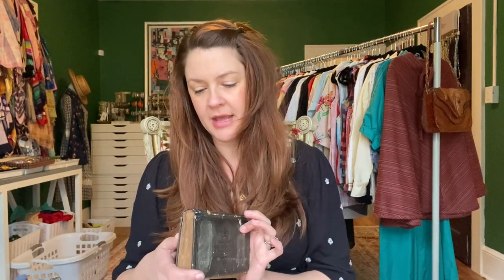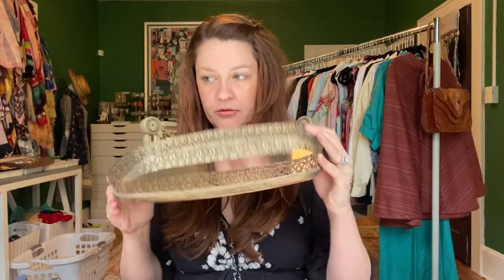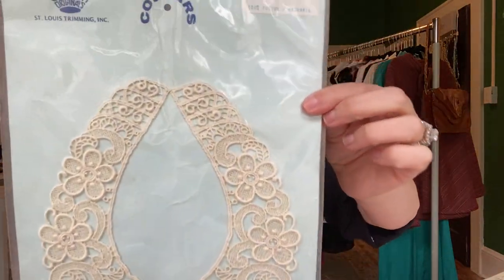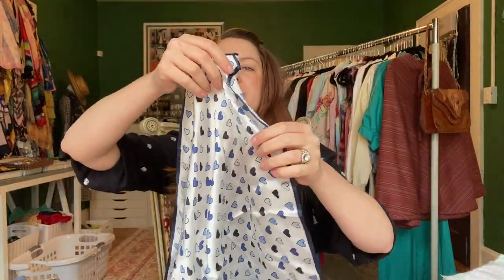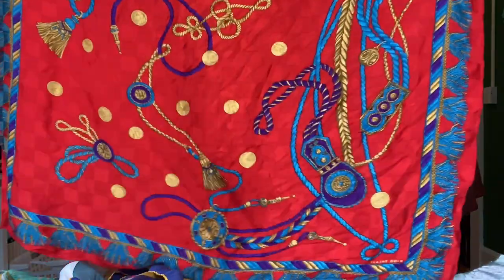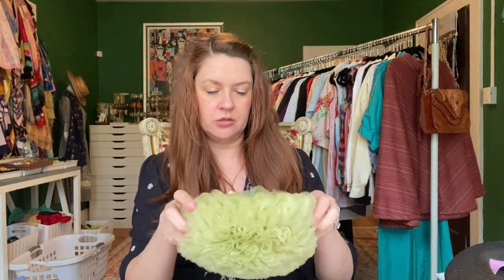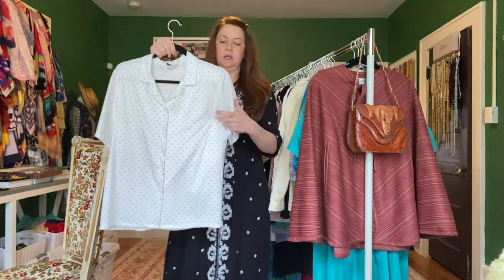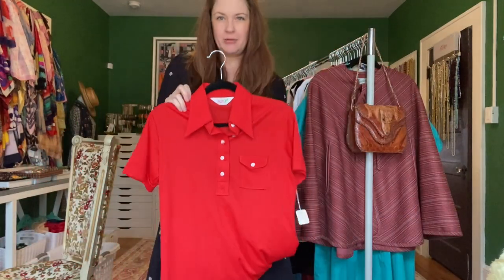Redbird Vintage Box January Request Video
Not yet a subscriber to the Redbird Vintage Box? to sign up for a subscription or purchase a one-time box!

Box Subscribers: To request an item just screenshot everything you love (here and on Instagram) and email those items to with your full name and "January Requests" in the subject line.  Requests are not guaranteed or first come/first served. I try my hardest to divvy up the items equally :)

All items are vintage/pre-loved and you should expect signs of wear.  Boxes ship within 10 business days of your order.